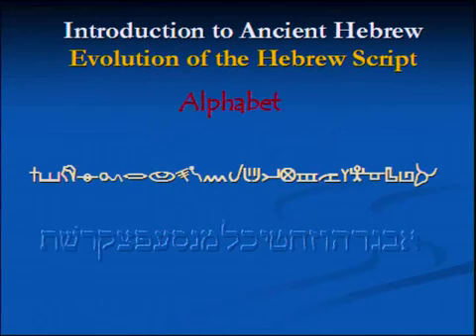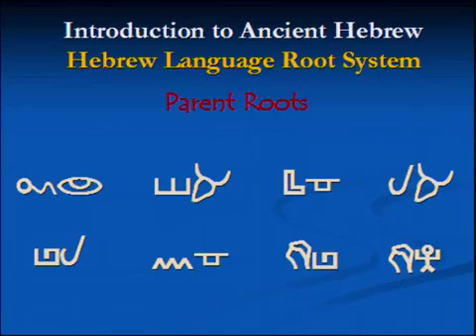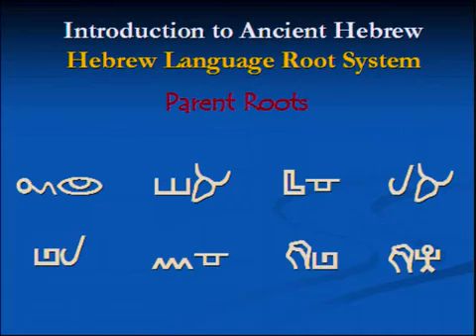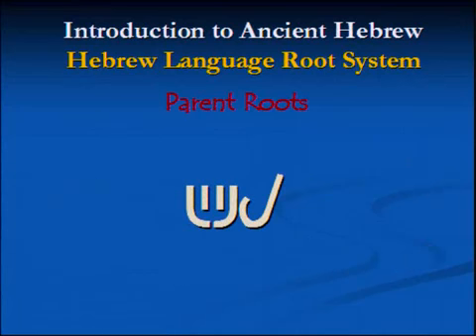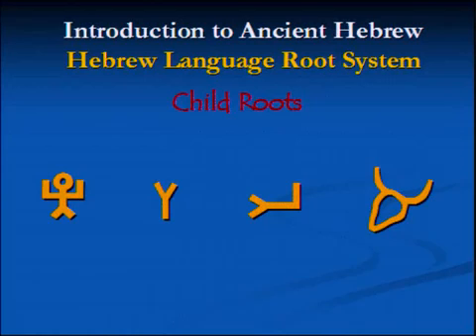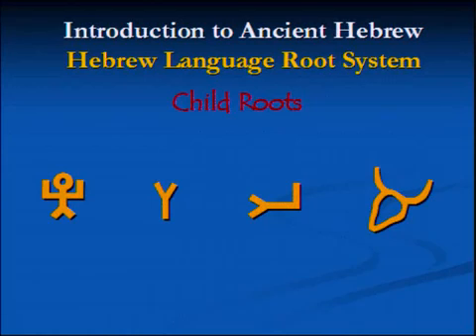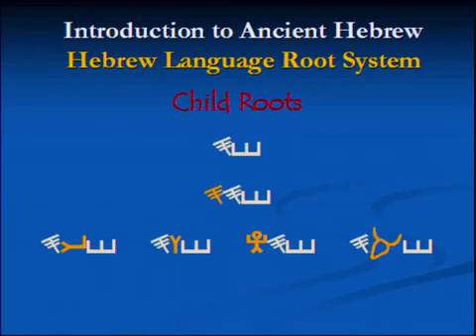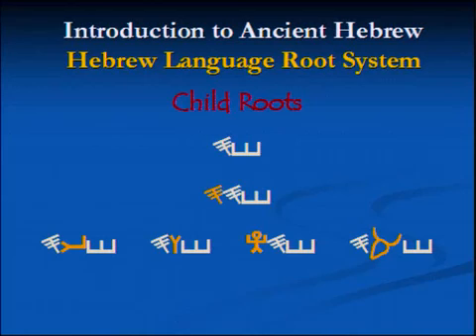Introduction to Ancient Hebrew 4/7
An introduction to Ancient Hebrew or Biblical Hebrew series I've put together toupload to youtube - enjoy and share if you like it. Shalom.